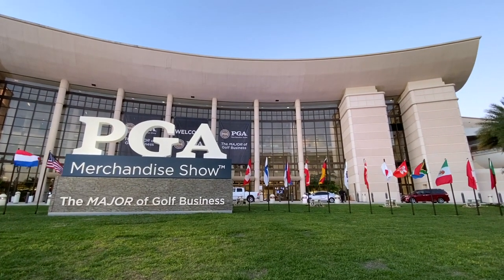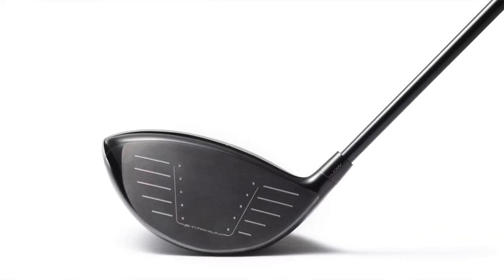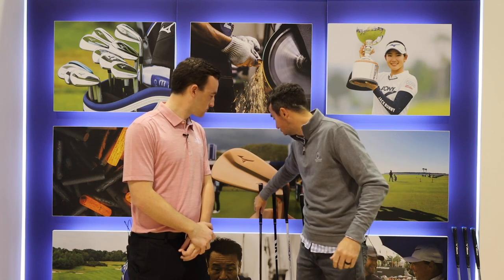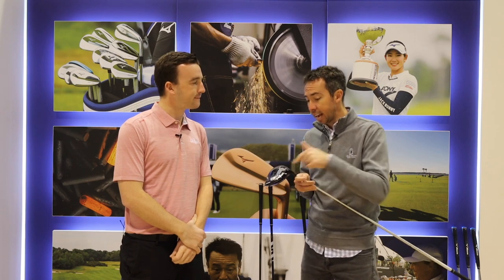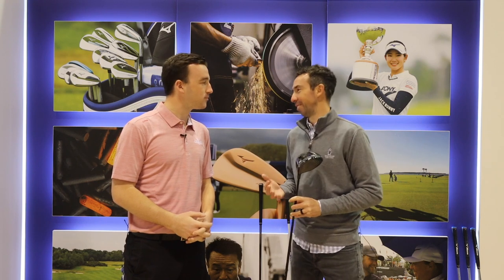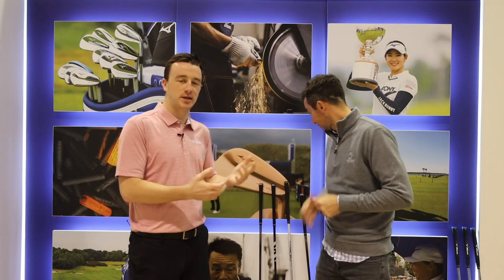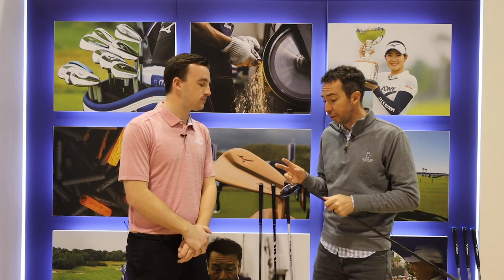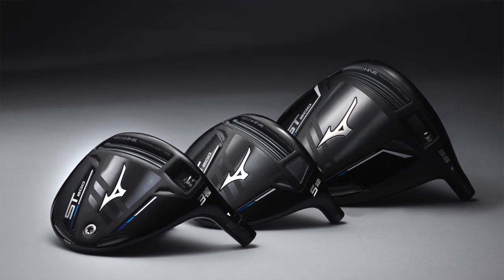Mizuno 2020 ST200 Drivers, Fairways | First Look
2nd Swing caught up with Mizuno Golf Club Engineer Chris Voshall at the 2020 PGA Merchandise Show in Orlando, Florida to get a first look at Mizuno’s 2020 ST200 drivers and fairway woods. There are three driver models to choose from and each features a forged BETA titanium clubface, which helps create more ball speed and improves durability, while Mizuno’s Wave Sole technology helps protect ball speed on off-center strikes. There are also two fairway wood options available, both of which feature a maraging steel clubface that offers strength and flexibility to improve ball speeds.

For more information about Mizuno’s new ST200 drivers and fairways,